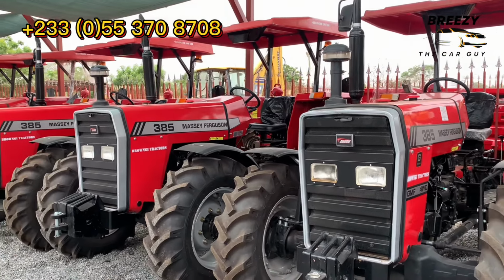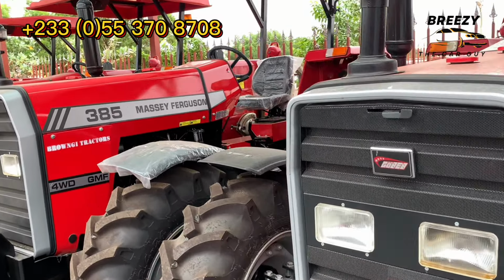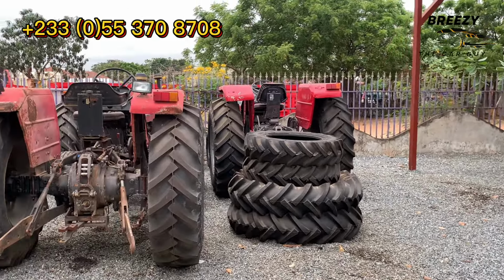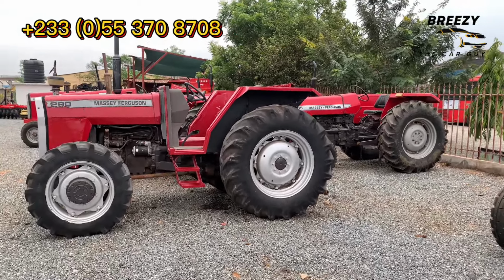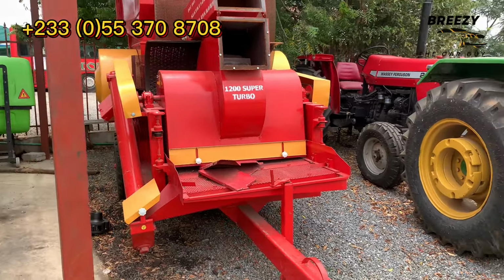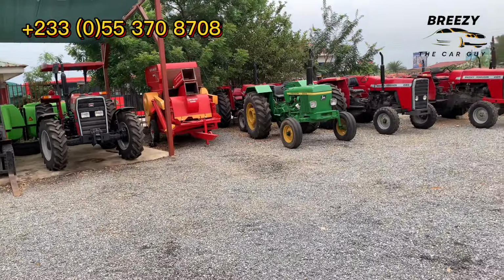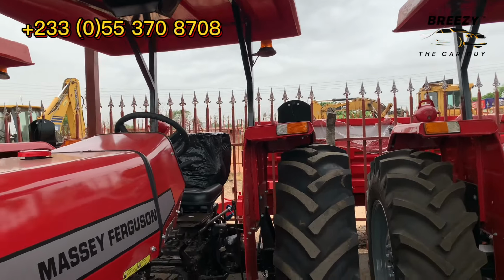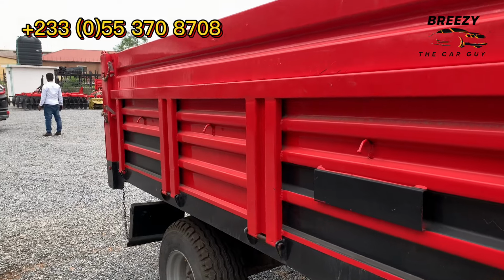Unbelievable😱‼️ Prices Of Tractors In GHANA 🇬🇭 accra #2024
"Explore the world of affordable foreign used tractors in Ghana with our comprehensive guide! Whether you're a small-scale farmer or managing a larger agricultural operation, finding the right tractor at a budget-friendly price can be a game-changer. In this video, we delve into the benefits and considerations of purchasing foreign used tractors, including factors like reliability, maintenance, and affordability. Join us as we navigate through the options available in the Ghanaian market and provide valuable insights to help you make informed decisions for your farming needs. Don't miss out on this essential resource for anyone looking to optimize their agricultural machinery investment!"